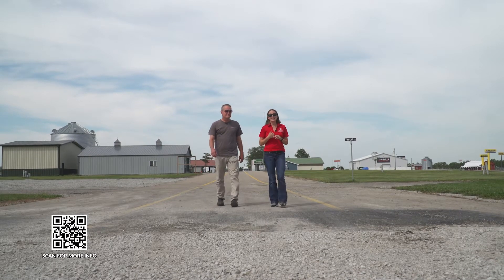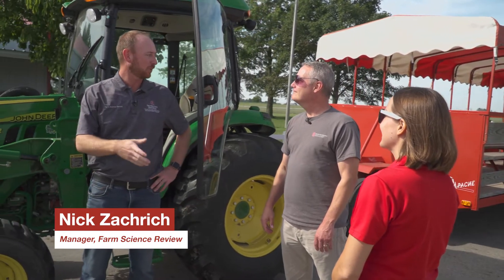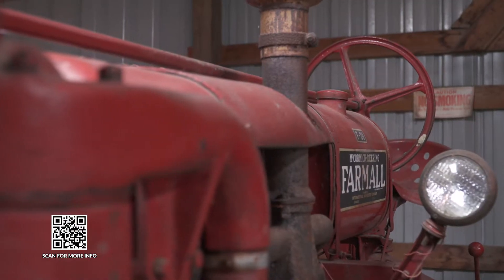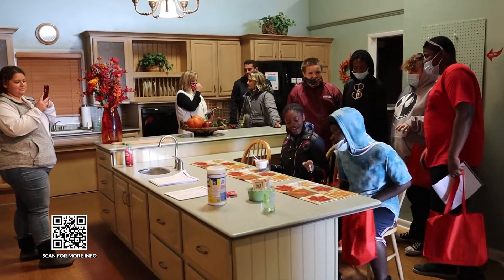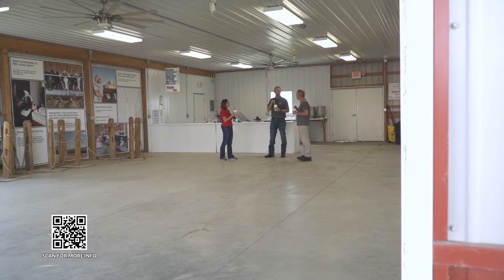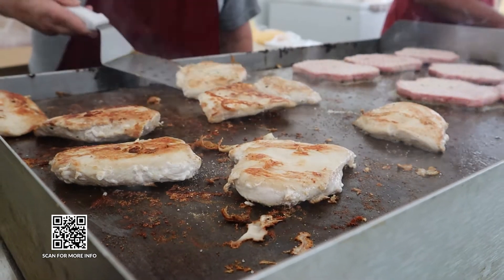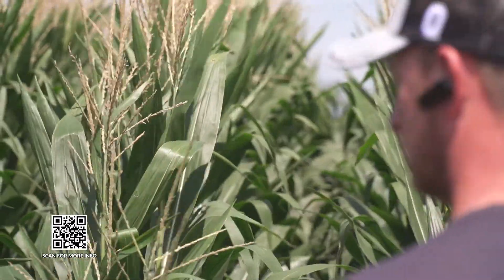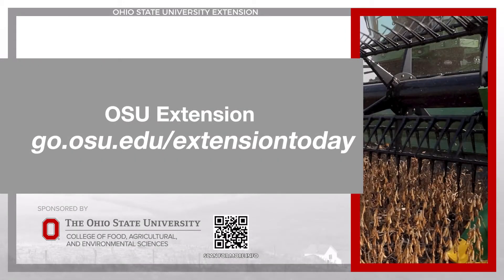Farm Science Review (Daytime Columbus)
Farm Science Review has been a leader in showcasing agriculture for 60 years, and we have a lot to celebrate! Extension educators, CFAES specialists, and industry pros will share tons of expert advice. Exhibitors will show off the best in new equipment, tools, and technology.

Ag industry professionals can find resources to help them be more successful – by investing in more sustainable growing practices, increasing profit margins, utilizing technology ingeniously in every stage of animal and crop production, harvesting crops more efficiently, and raising healthier livestock and crops.
And we are open to the public – even if you don’t farm, there’s a lot to check out. Learn more about the ag industry, try out some great tasting food (made by several of our Ohio State student groups), and learn useful tips for managing your own property, home food production, and gardens.

So, go on a day trip! Make the short drive to the Molly Caren Agricultural Center in London, Ohio and see what THE Farm Show is all about!